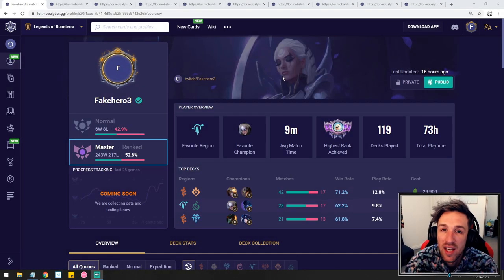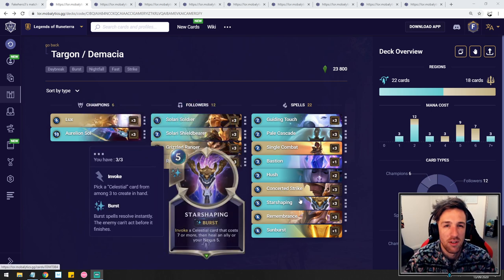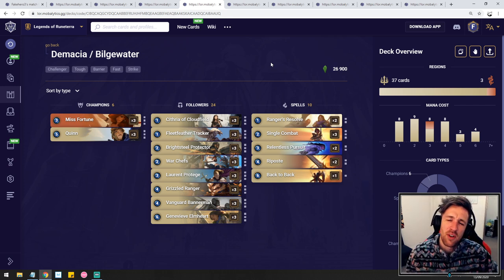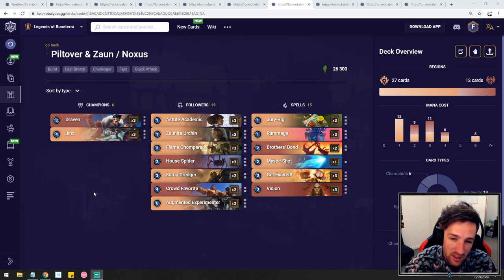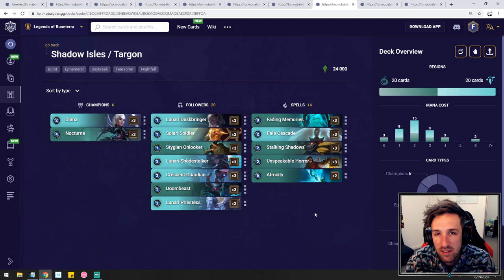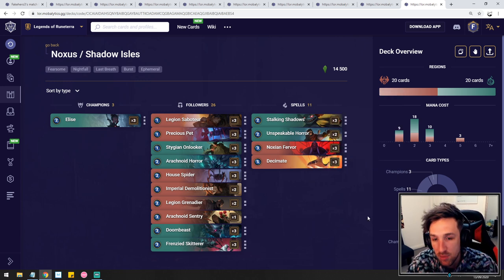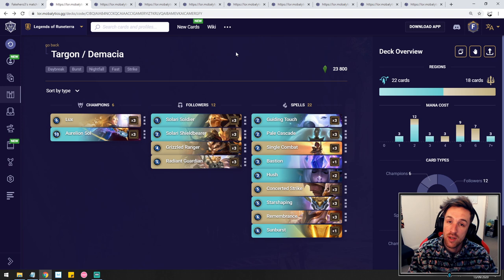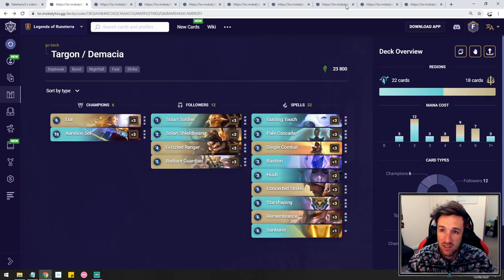Best Decks to Reach Masters - September | Legends of Runeterra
Best decks to reach masters rank in Legends of Runeterra in September!
Links and timestamps too all the decks down below 🔽🔽🔽

Introduction: 0:00

Lux Aurelion Sol Control: 0:50

Swain Twisted Fate Control: 2:08

Miss Fortune Gangplank Aggro: 3:51

Miss Fortune Quinn Midrange Scouts: 4:33

Lulu Shen Midrange: 5:35

Draven Jinx Discard Aggro: 6:48

Diana Nocturne Nightfall Aggro: 7:45

Kalista Tempo Endure: 9:53

(Budget) Elise Noxus Aggro: 11:20

Runeterra Meta Analysis & Predictions: 12:26